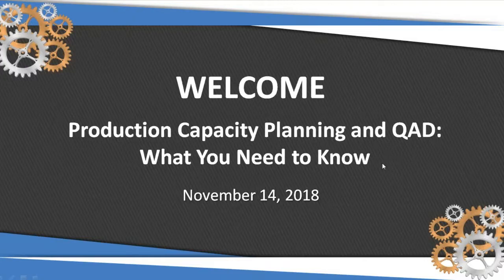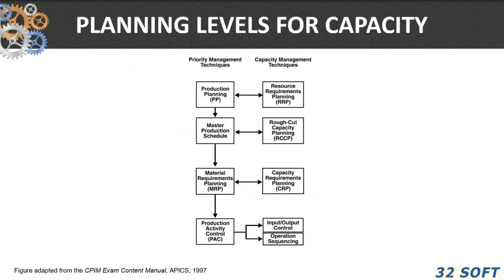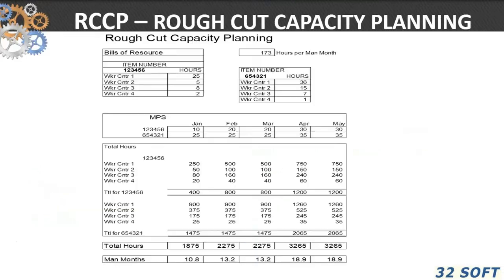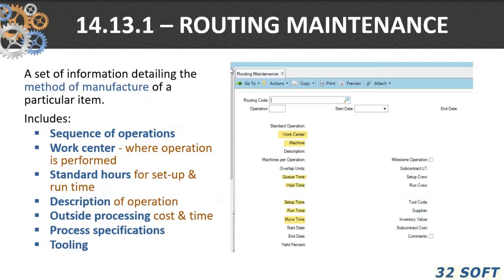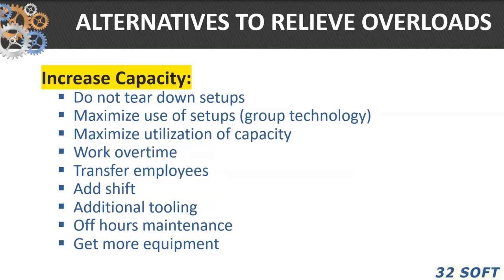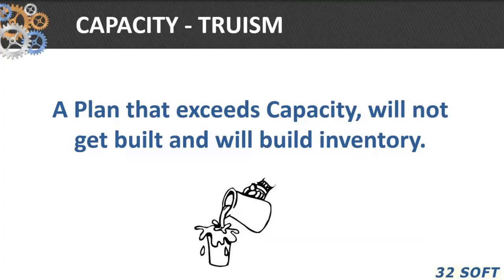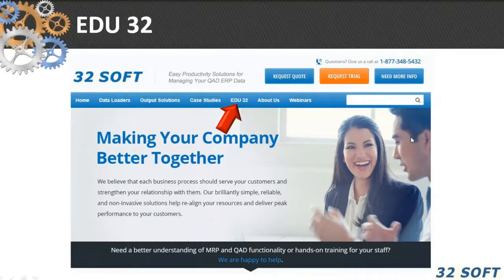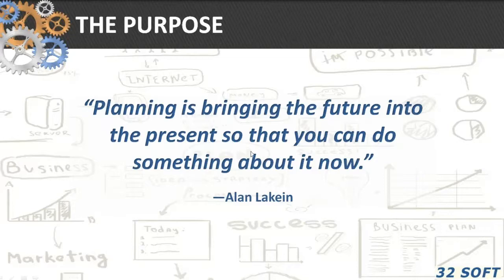Understanding Production Capacity in QAD - 32 Soft Webinar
In this webinar Don Lindsey will teach:
Definitions of Capacity Management
Leadtime Definitions
Capacity Calculation Examples
Measure of Capacity
Utilization and Efficiency, Productivity Calculations
Rated Capacity and Demonstrated Capacity
Scheduling
Infinite vs Finite Load
QAD Capacity Menus and QAD Data Elements
Released Load Report Explained
Production Input Output Control
How to Control Lead Time
Balancing Capacity and Load
Alternatives to Relieve Overloads
Advantages and Limitations of CRP